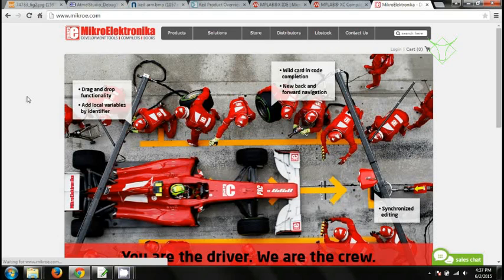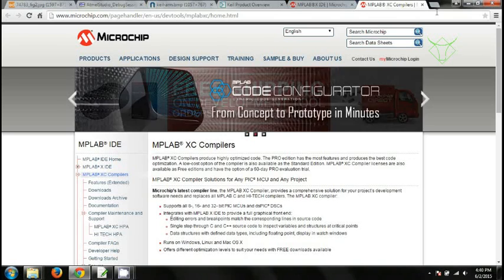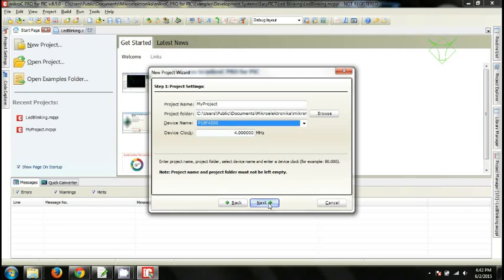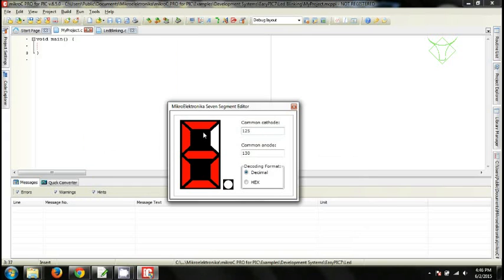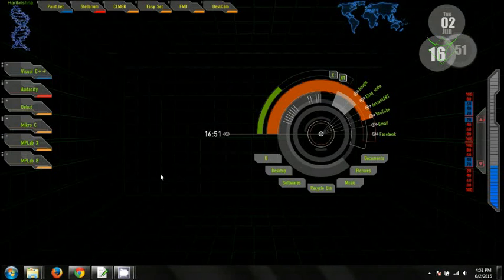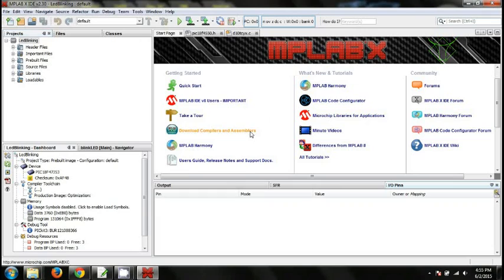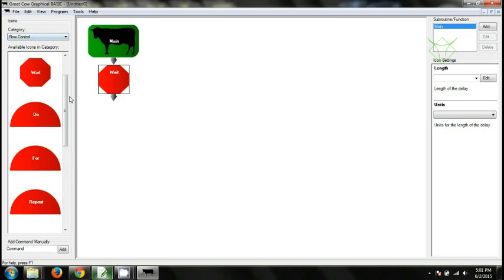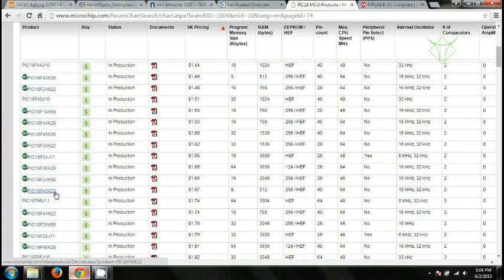[4] IDEs and Compilers for microcontrollers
This video is about different IDEs and compilers available for microcontroller programming.